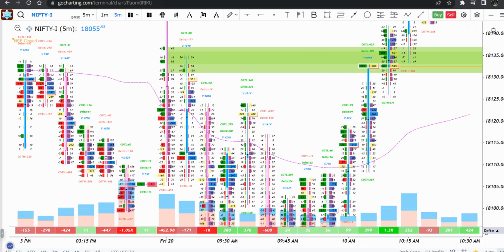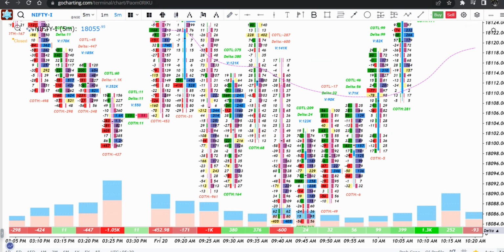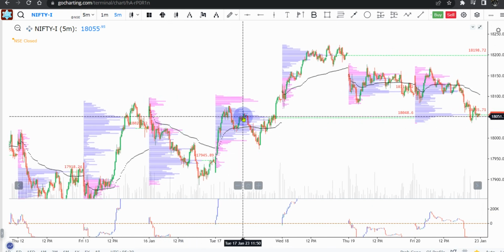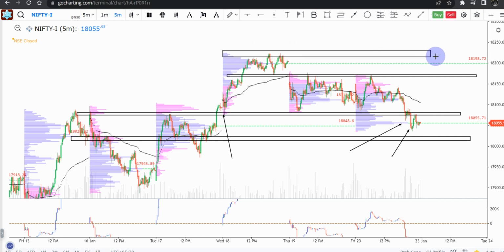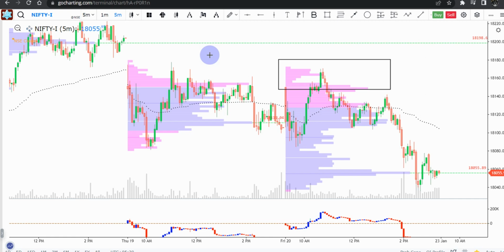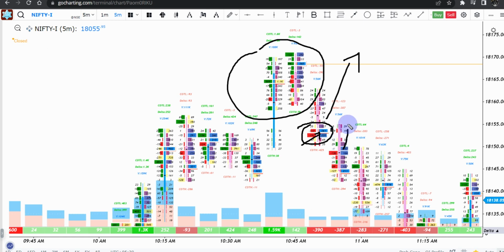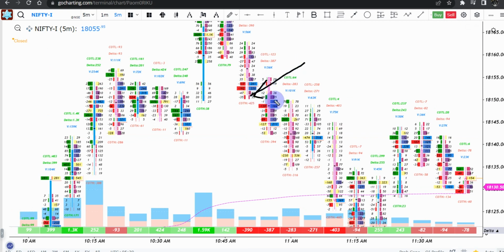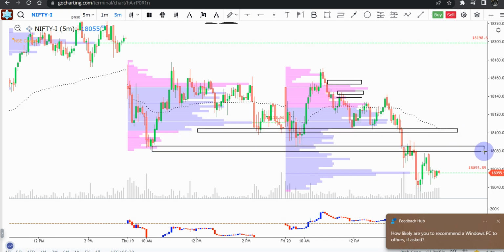FINDING TRADE IDEAS USING VOLUME PROFILE AND FOOTPRINT CHARTS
NIFTY BANKNIFTY VOLUME PROFILE#FOOTPRINT#SCALPING#INTRADAY TRADING

LINK TO MY SUBSTACK NEWSLETTER - rafaji.substack.com